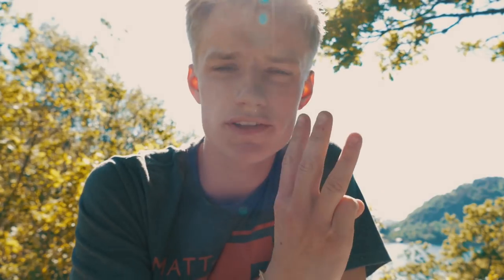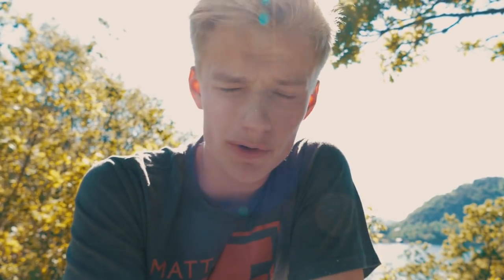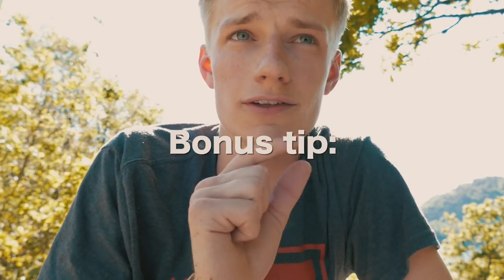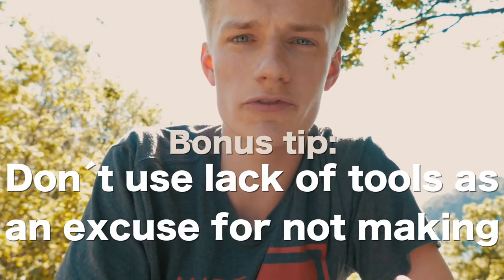3 TIPS for BEGINNER Woodworkers/Makers! (+bonus tip)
These are my 3 tips for beginner woodworkers/makers.

If you click on one of these and buy something, even if it´s not one of the items I have listed, I will recieve a small commission from Amazon without any extra cost for you. This will help pay for tools and future projects!

Tools I recommend:
Japanese saws
Marking knife
Carving tools

Books I recommend:
Japanese Joinery
Maker Skills
Diresta´s book
Nick Offerman´s book

Camera equipment I use:
Mic: